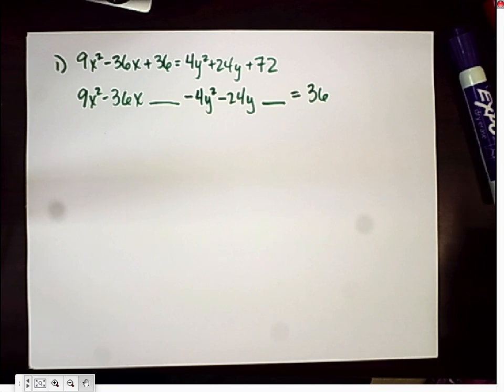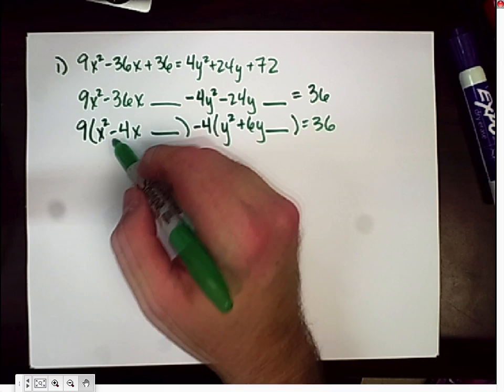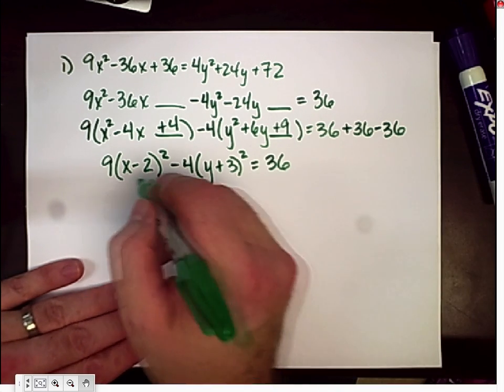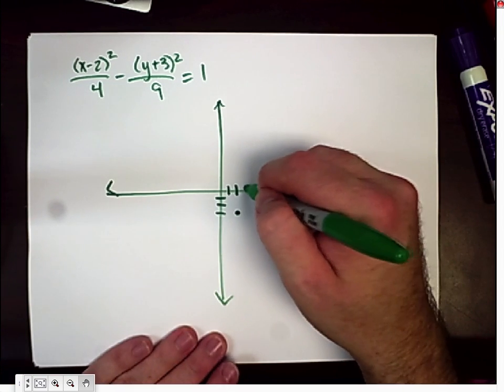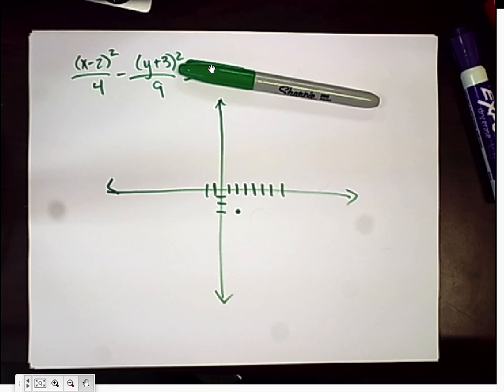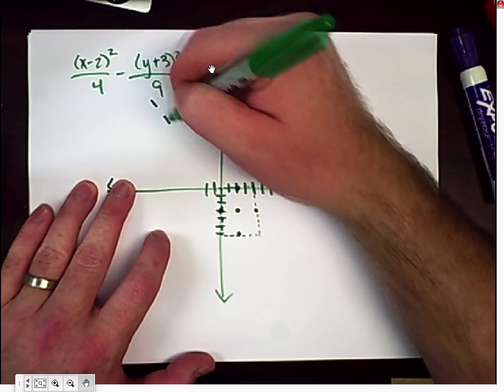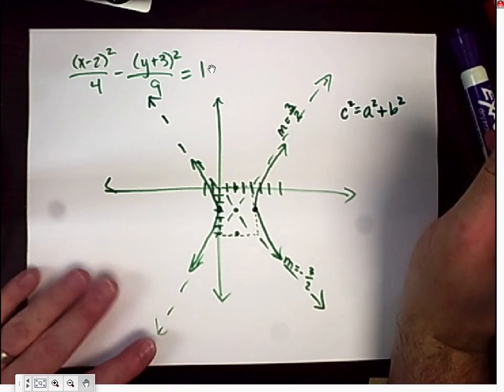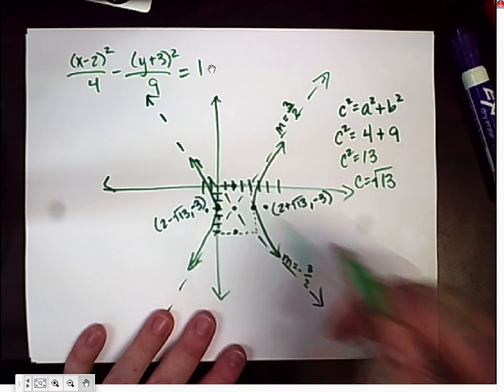alg2wtrig Nov 30